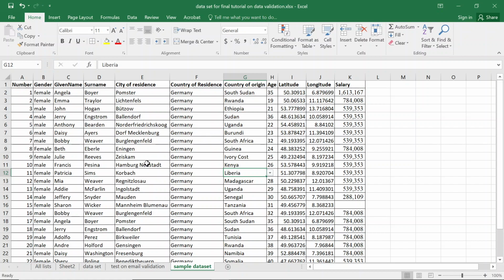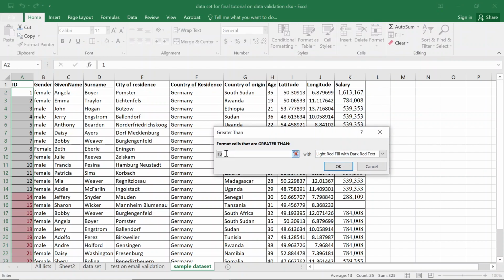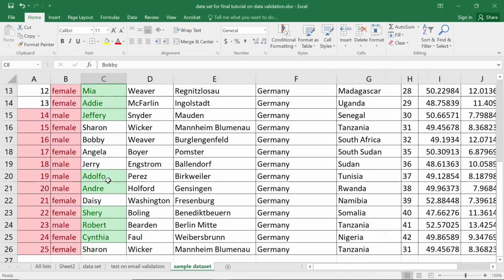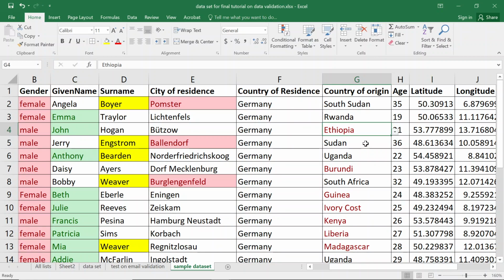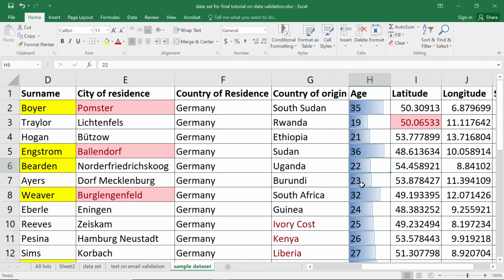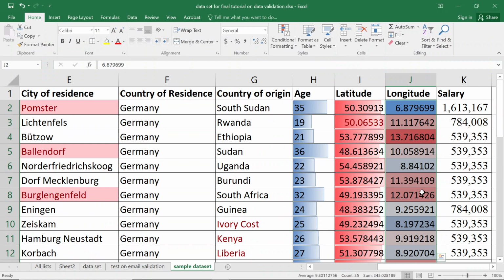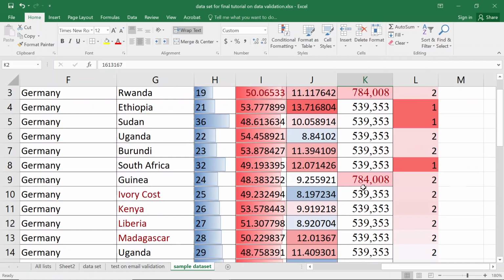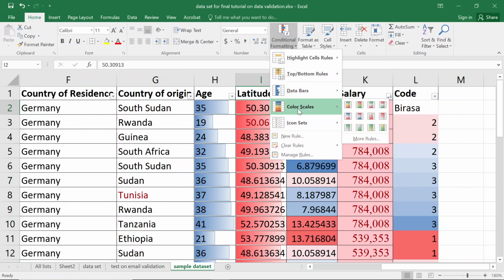Conditional formatting in excel (part 1)